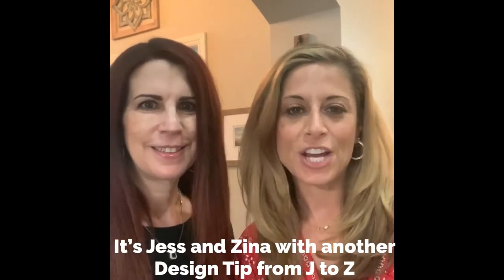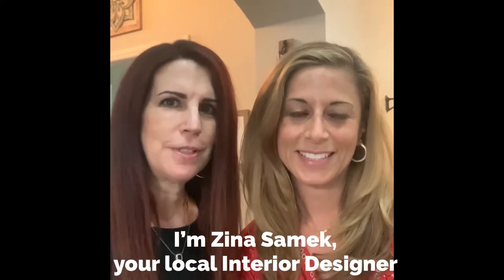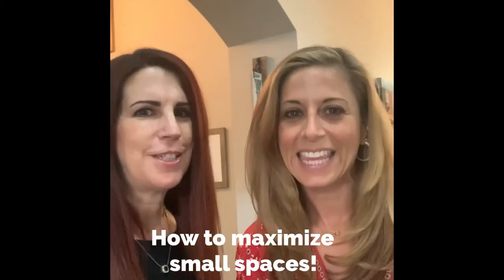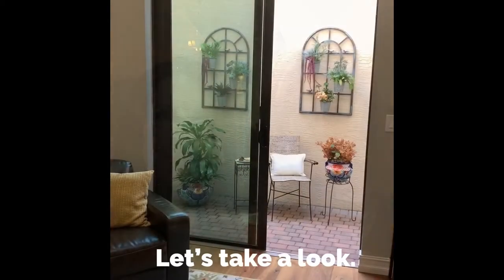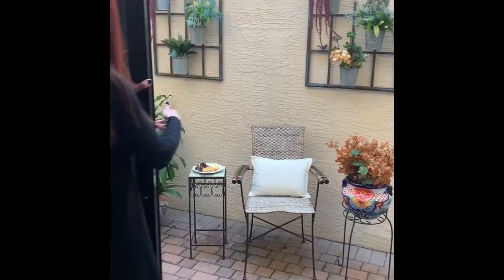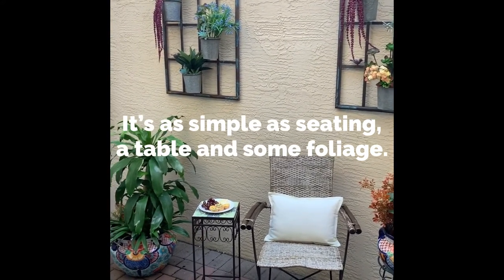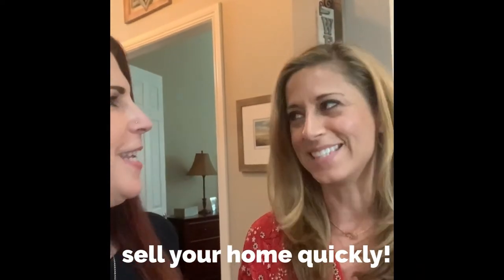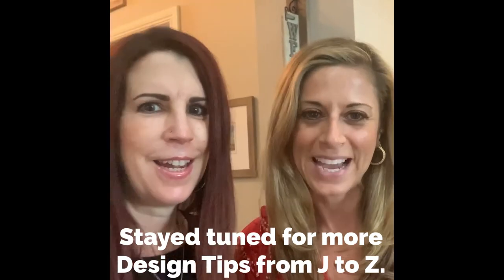Design Tips from J to Z - Atriums / Small Spaces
Follow Jess Merida, Palm Beach County Realtor, & Zina Samek, local Interior Designer, while they share design tips as to how to turn a small space into a beautiful and useful part of the home - making it the selling point of the home.